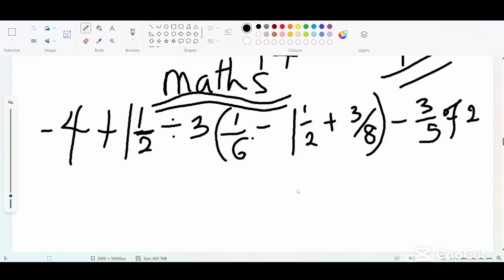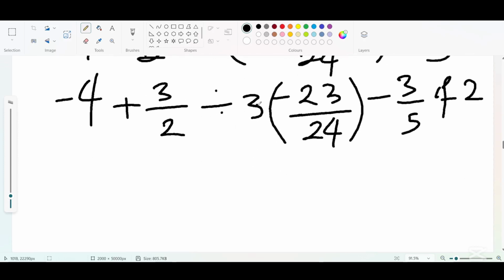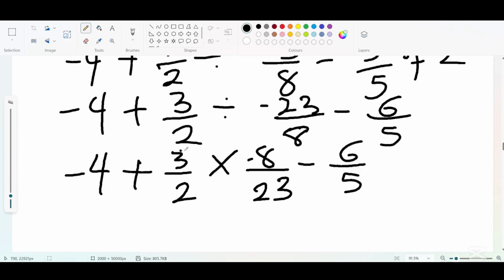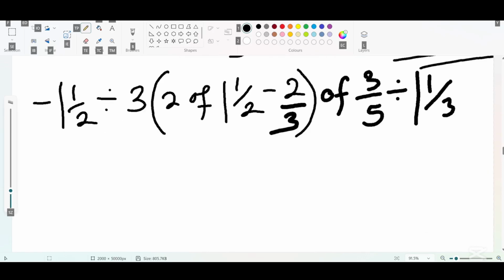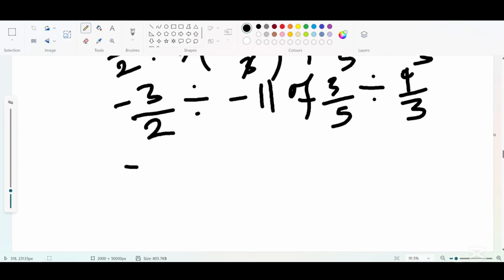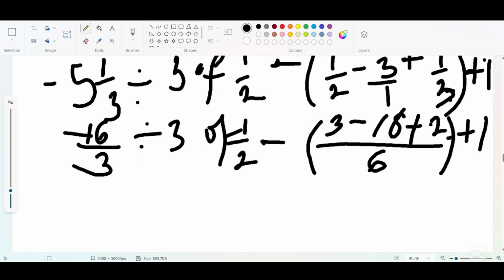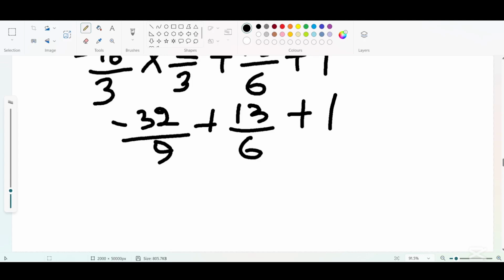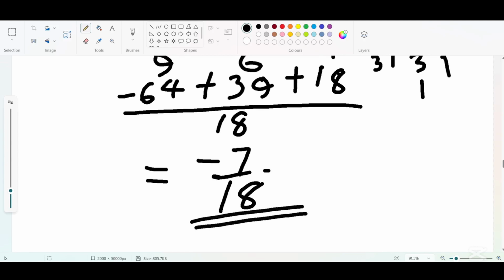Crack the Code: Master BODMAS in Minutes! 🔥📚 | Pt11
Confused about BODMAS? 🤔 Don’t worry, we’ve got you covered! In this video, we’ll break down the *Order of Operations* (Brackets, Orders, Division/Multiplication, Addition/Subtraction) in the simplest way possible. 💡

Whether you're a student preparing for exams or just brushing up on your math skills, this quick guide will help you solve even the trickiest equations with confidence. ✅
📌 What you'll learn:
- What BODMAS stands for
- Why the order of operations matters
- Step-by-step examples to master BODMAS

Hit play and let’s simplify math together! 🚀

💬 Got questions? Drop them in the comments, and we’ll answer them.